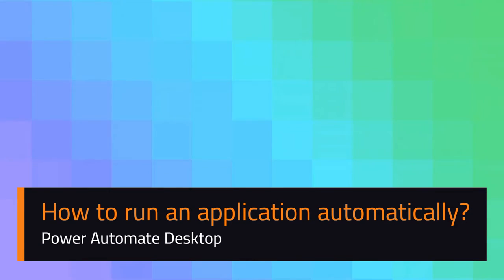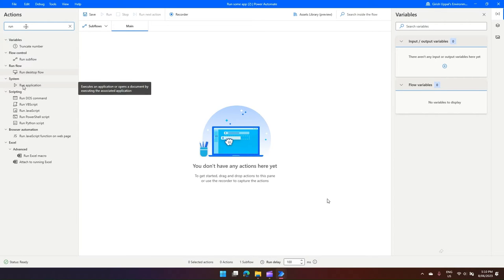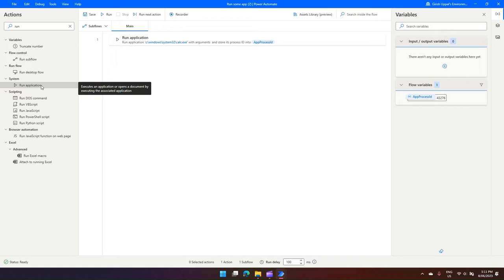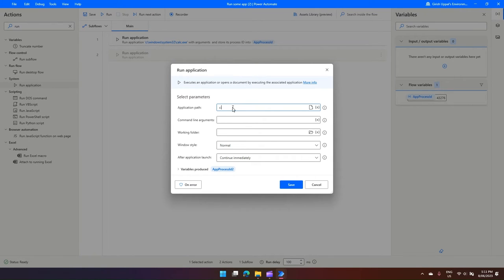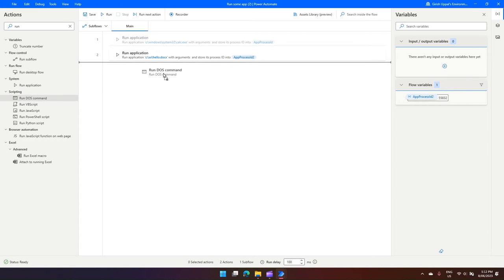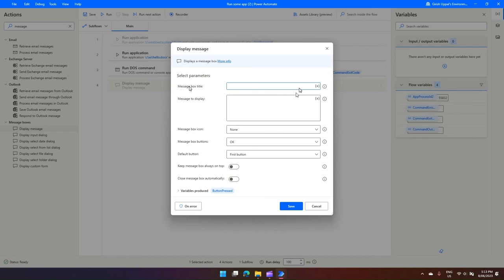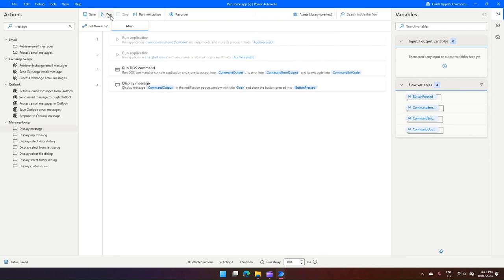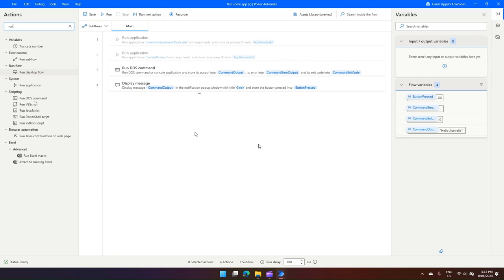How to run an application automatically using Power Automate Desktop ?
This video explains the process of executing a windows application (like Word, Calculator) and execute DOS commands using Power Automate Desktop app.